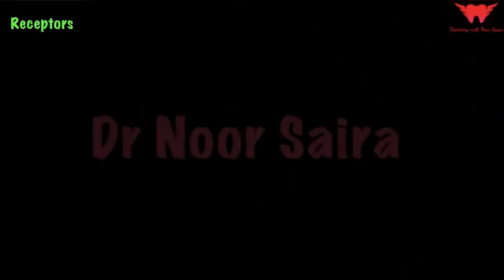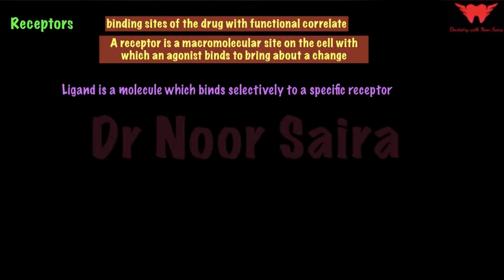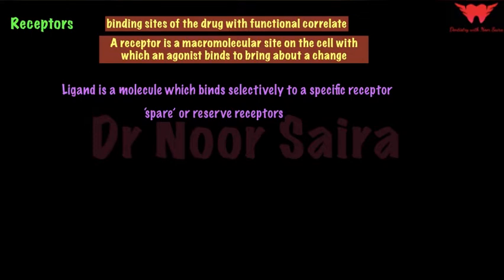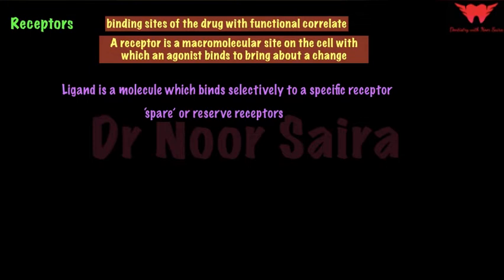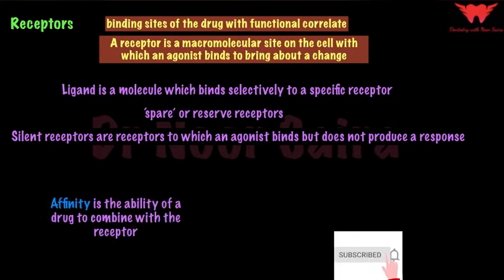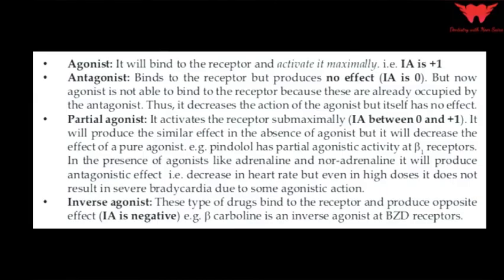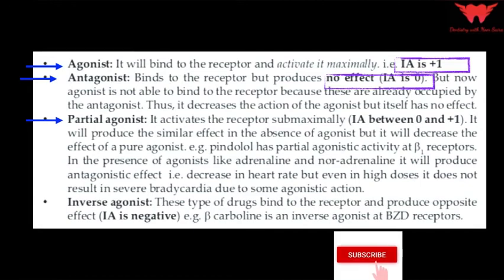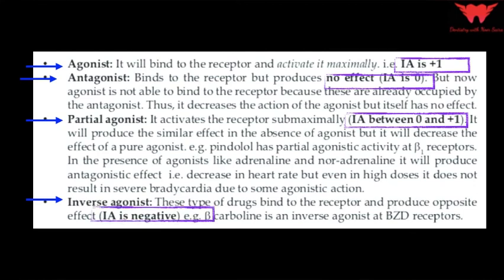GENERAL PHARMACOLOGY |DRUG RECEPTORS In 5 min🔥 | Made Easy| Must Watch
Hey guys, I am back with more interesting videos on pharmacology. Making difficult concepts easy for you. Starting the series of learn pharmacology in 5 min!!

Much love!!

2.THE ONE BOOK RULE TO SUCESS| Competitive Exam Strategy| NEET, NEET MDS, NEET MDS GUIDANCE

6.How I Remember Everything I Read- 3 LEVELS OF SMART READING TECHNIQUES To ACE Any Exam

Have a question in mind, then write me down in the comment section below.

DO WATCH THE VIDEO TILL THE VERY END 💯
🔰Hope u all liked this video
🔰Tell us what you want for next video

👩‍⚕️ About Me:
I am Dr. Noor saira qualified with a masters degree in Endodontics with numerous gold medals and awards to my credit. I make videos about medicine, technology, productivity and lifestyle. I also have an Instagram page which you can follow me on.

I am very passionate about acquiring new knowledge and sharing the learned knowledge.